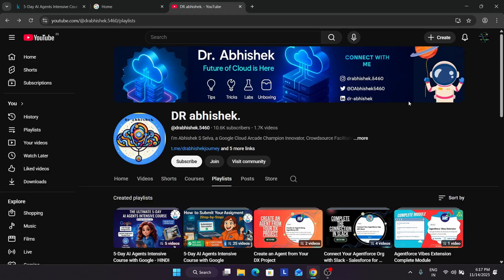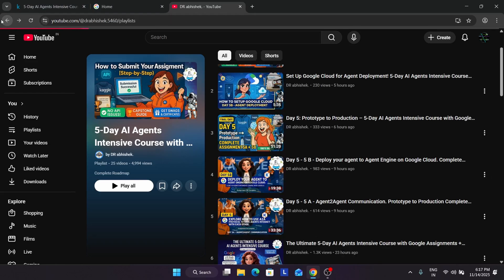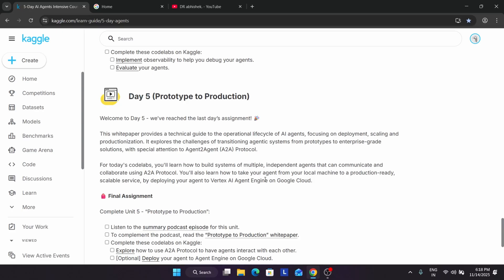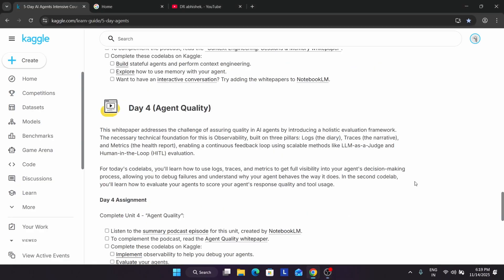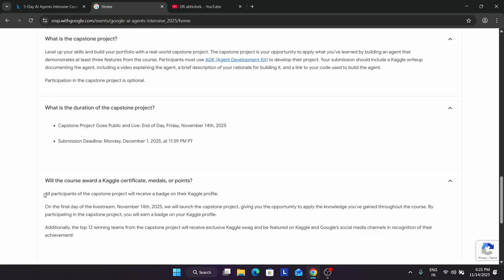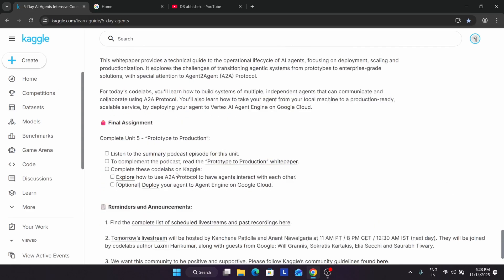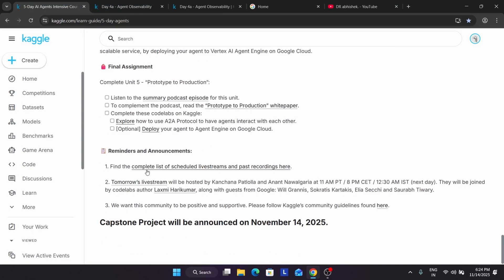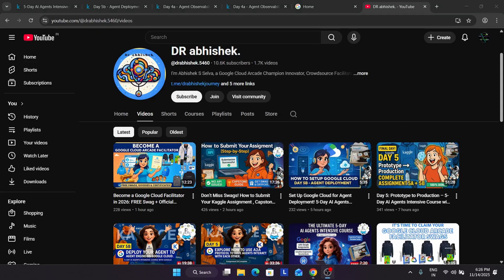Unlock Kaggle Swags FAST! Complete Pre-Capstone Project Guide for the 5-Day AI Agents Course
Unlock Kaggle Swags FAST! Complete Capstone Project Guide for the 5-Day AI Agents Course
Day 3 - Context Engineering: Sessions & Memory Part 2 | 5-Day AI Agents Intensive Course  Google
Day 3 - Context Engineering: Sessions & Memory Part 1 | 5-Day AI Agents Intensive Course with Google Complete Guide
Day 2 (Agent Tools & Interoperability with Model Context Protocol (MCP)) Complete Assignment genai 5-Day AI Agents Intensive Course with Google Complete Assignment

Day 1 (Introduction to Agents) 5-Day AI Agents Intensive Course with Google Complete Assignment Step By Step Guide

🚀 Ready to create AI agents that think, act, and collaborate? In this step-by-step beginner's guide, I'll show you how to build powerful AI agents using Google's cutting-edge tools - completely FREE inside Kaggle!

🔗 Join the Journey:
📚 Learning Resources

🔍 Common Queries

qwiklabs arcade
Of course. Here are the keywords, formatted one per line without commas:

ai agents intensive course
google gen ai intensive course
google ai agents intensive
google ai intensive course